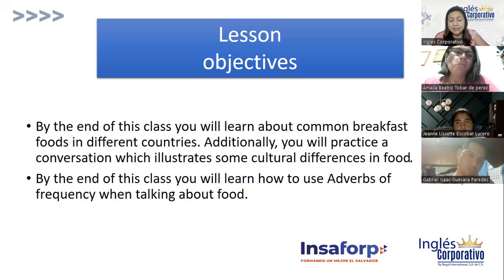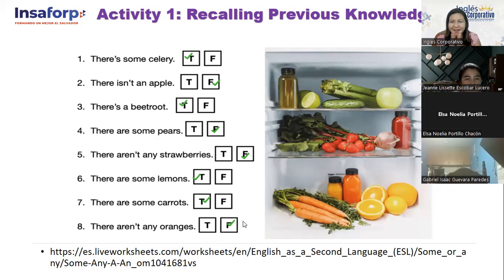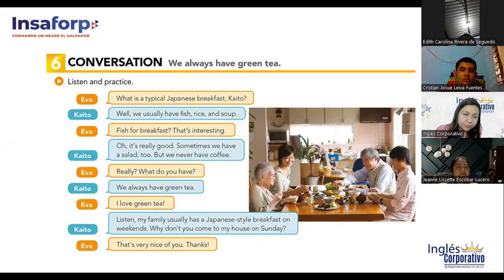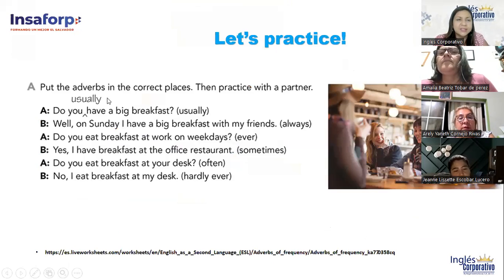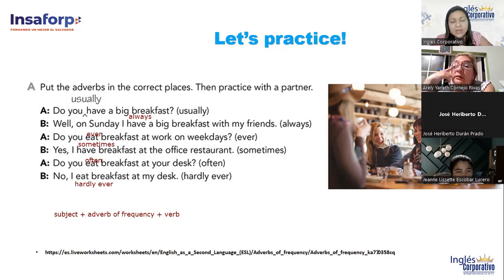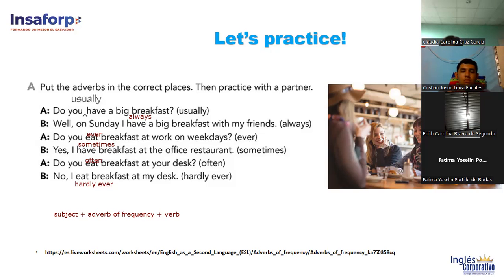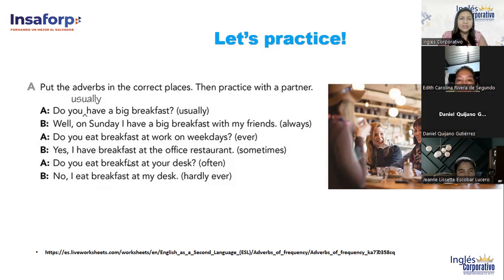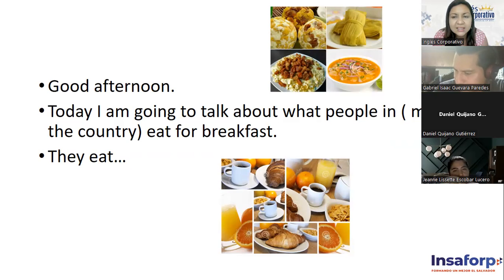SESION 11-09/06/23-FI-REGAL-15-CHICAS-Frequency adverbs